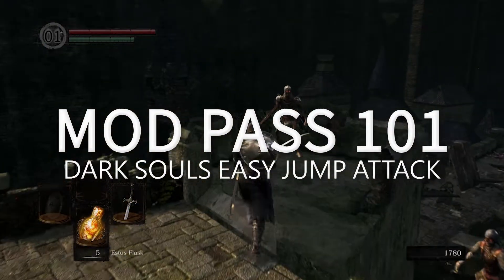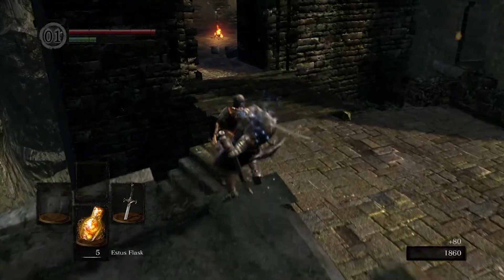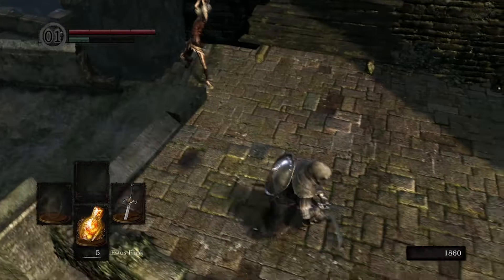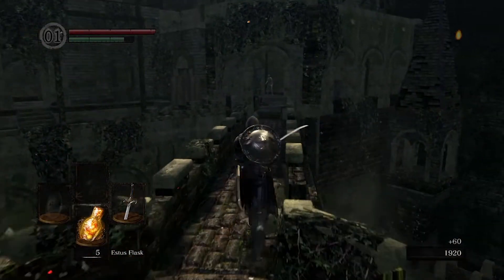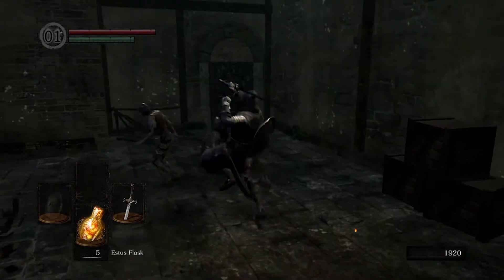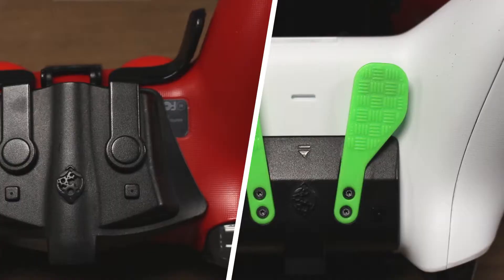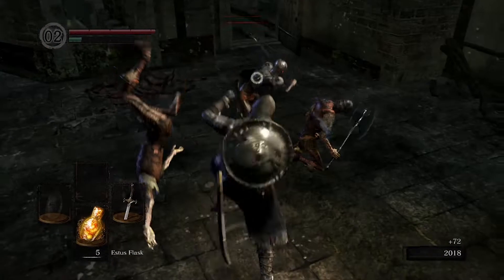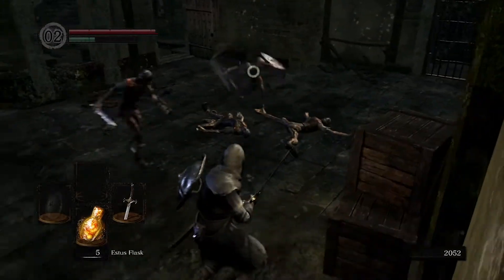Dark Souls Remastered - Easy Jump Attack - Tutorial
This video shows the Easy Jump Attack Updated mod for Dark Souls Remastered using a Strikepack with a Mod Pass subscription.

Buy a Strike Pack Mod Pack here:

Amazon USA
PlayStation 4
Xbox One

Amazon Canada
PlayStation 4
Xbox One